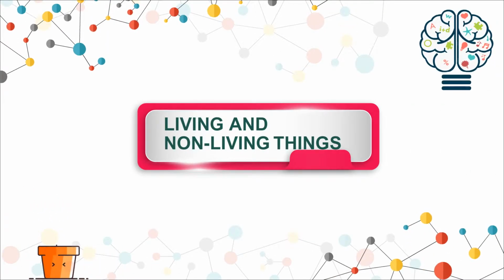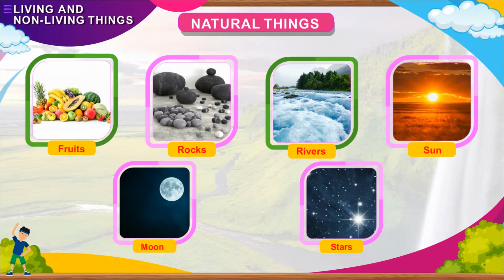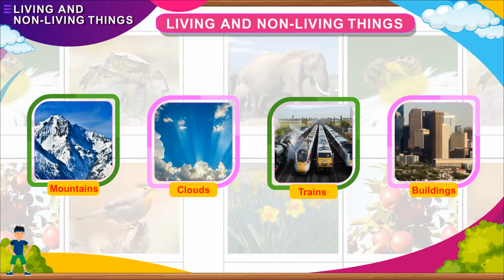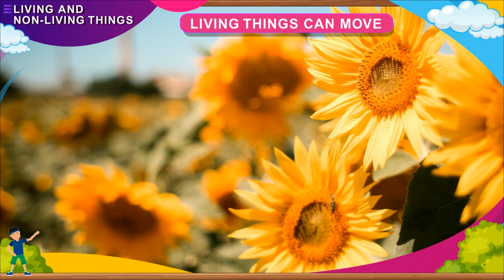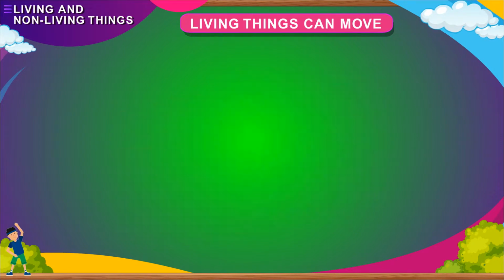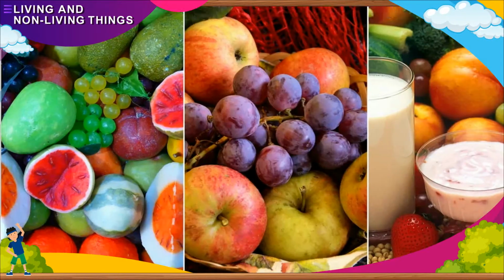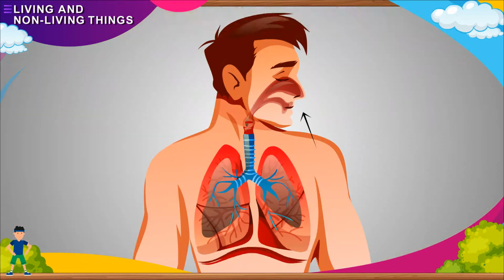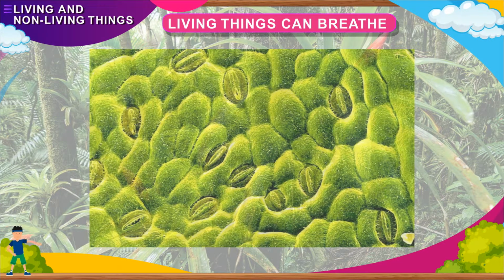Sc-3 Chapter 1 Living and Non Living Things